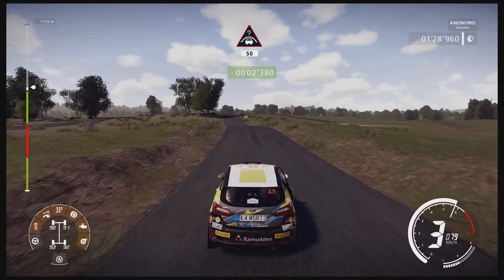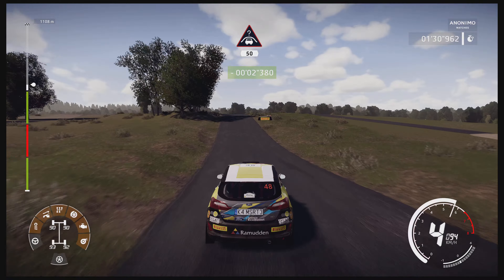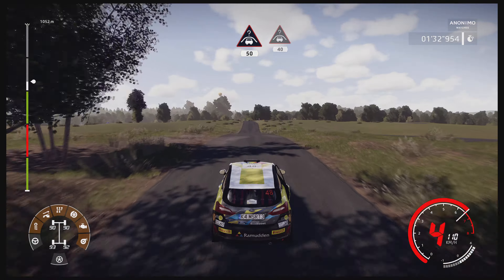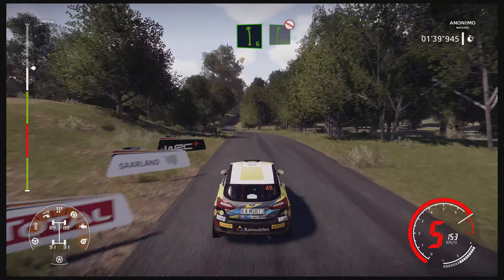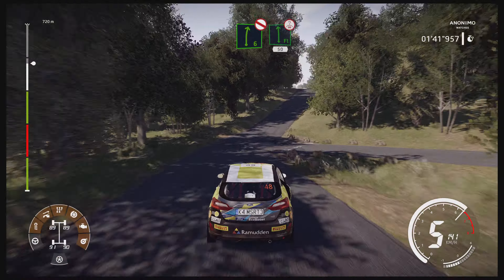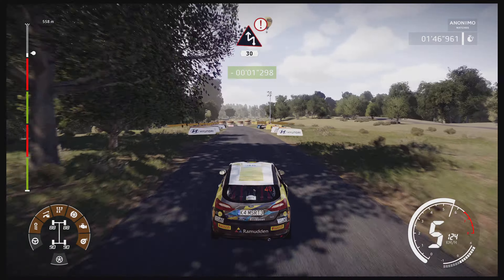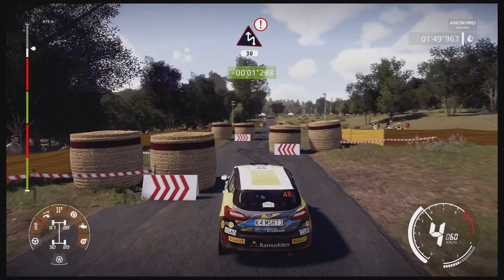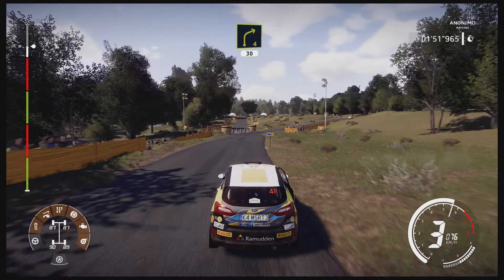WRC 9 | Arena Panzerplatte (ADAC Rallye Deutschland) | Ford Fiesta WRC 2021 | PS5 4K HDR 60FPS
WRC 9 | Arena Panzerplatte (ADAC Rallye Deutschland) | Ford Fiesta WRC 2021 | PS5 4K 60FPS